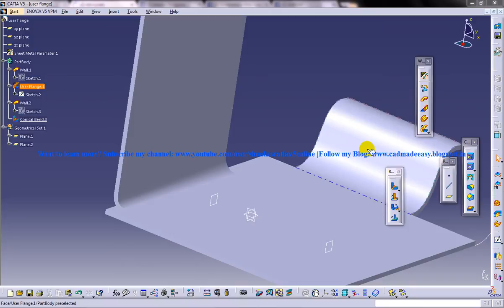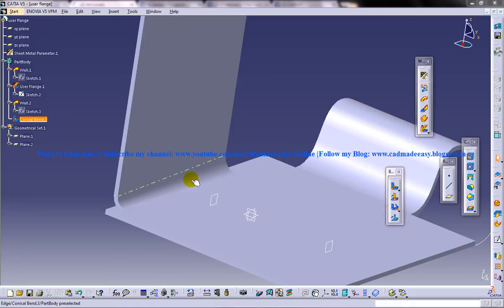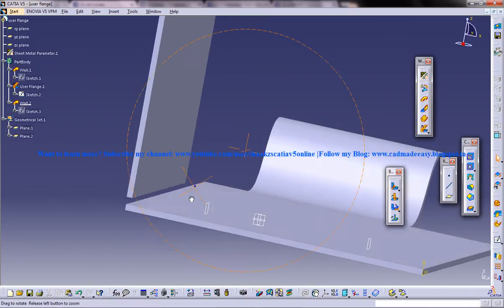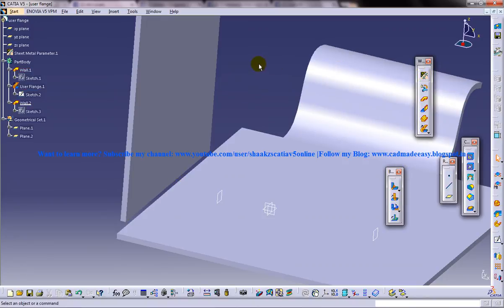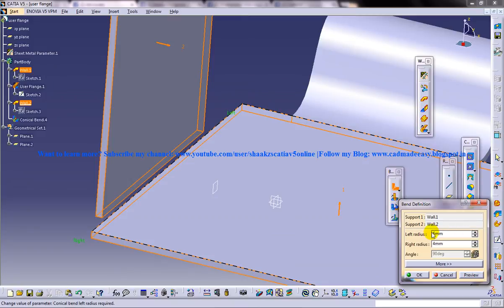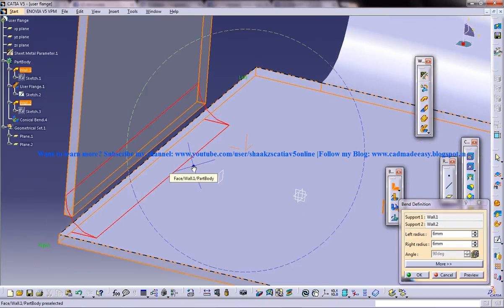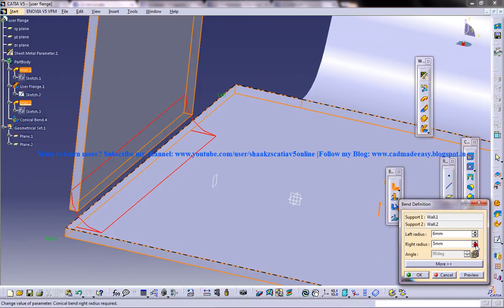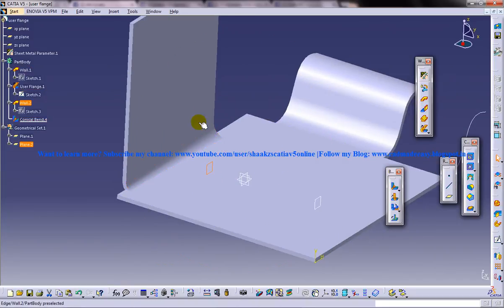Catia V5 Tutorial|Creating Conical Bend|Sheetmetal Workbench